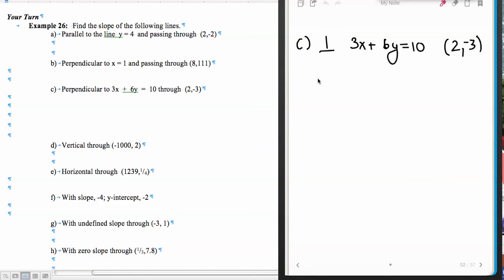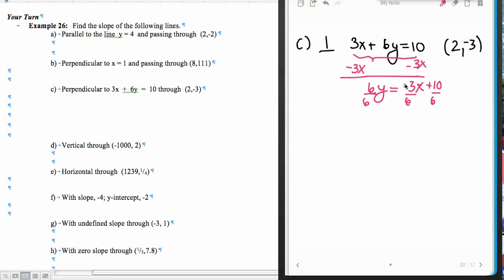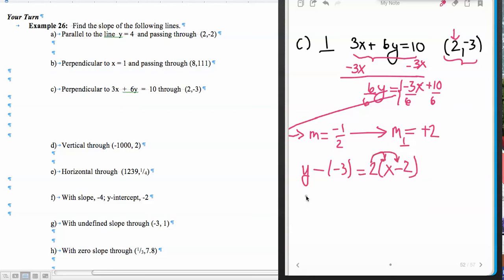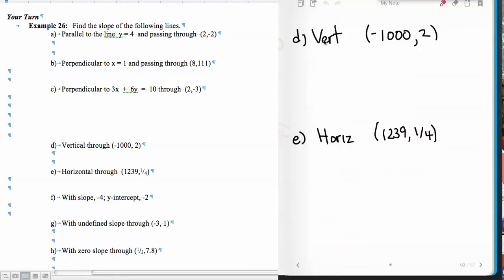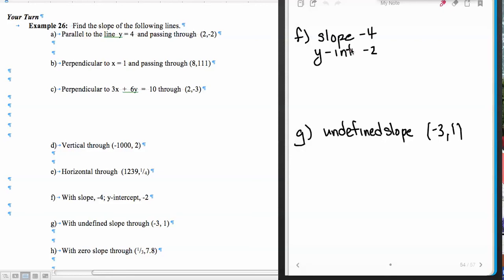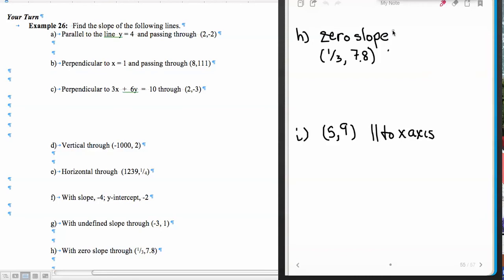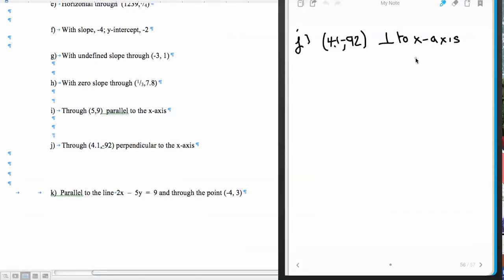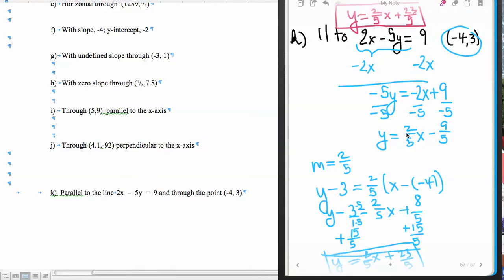§5.4 con'd Practice Linear Equations